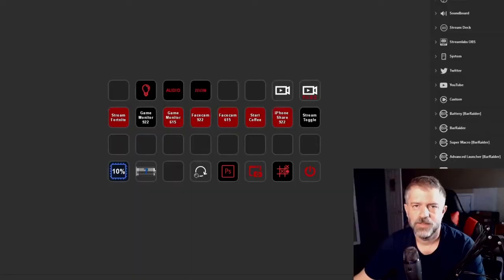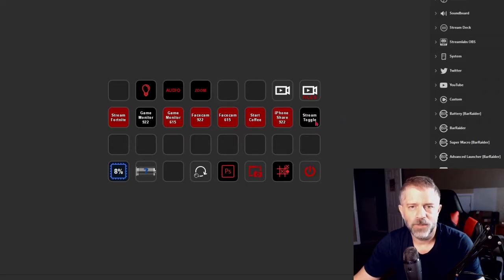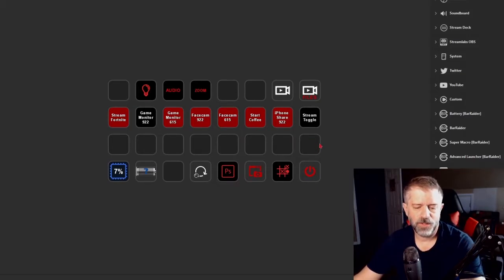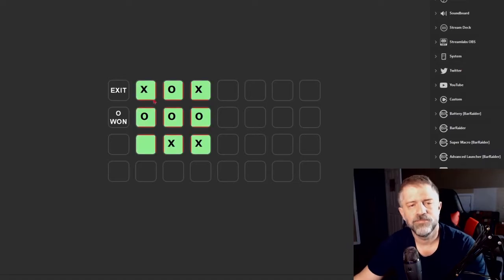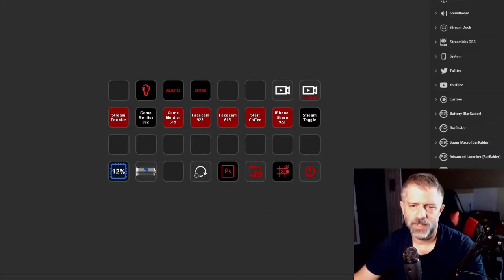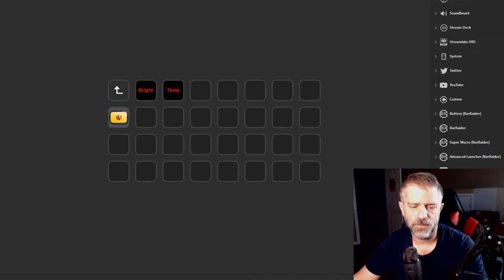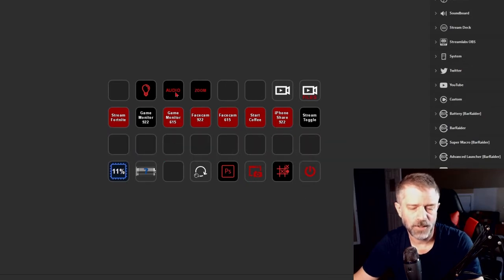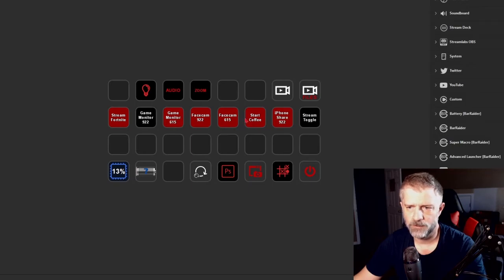My 7 favorite Streamdeck buttons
Love me some ElGato StreamDeck!  Great addition to my desktop.  After a year, here are my favorite buttons